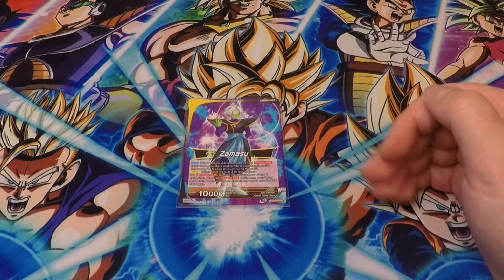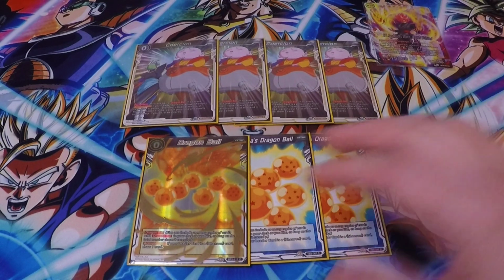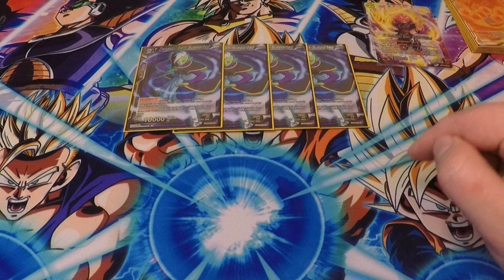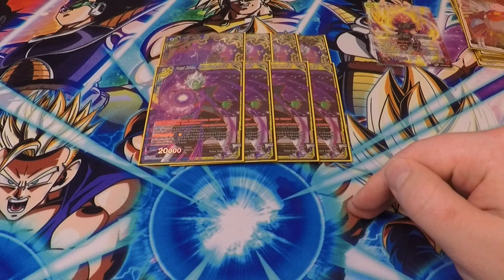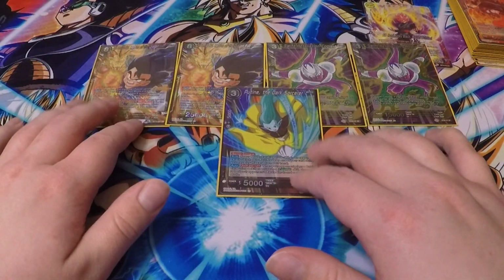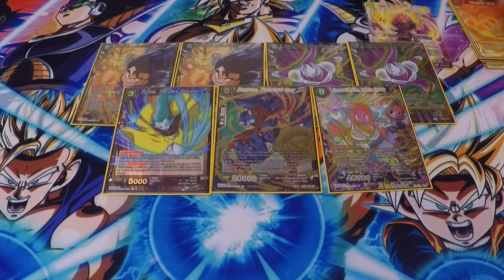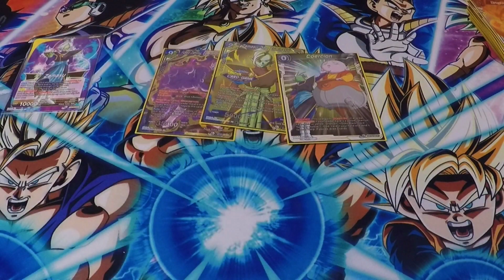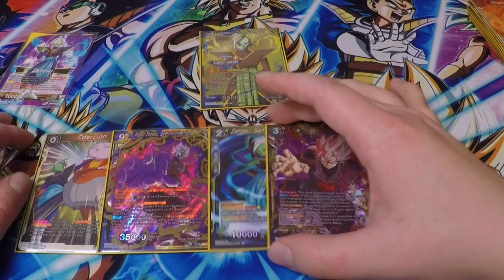Wish Zamasu/Goku Black Deck Profile - Dragon Ball Super Card Game - Realm of Gods